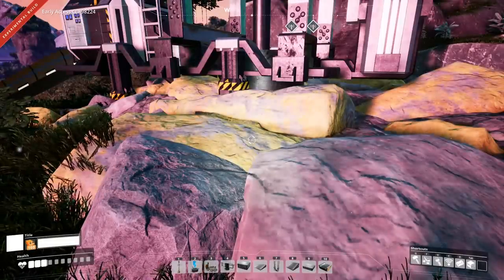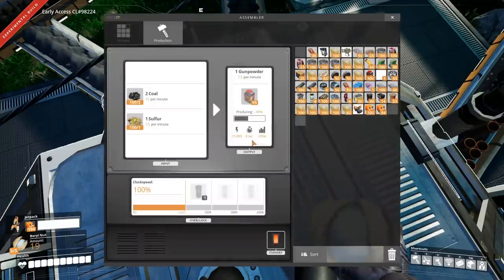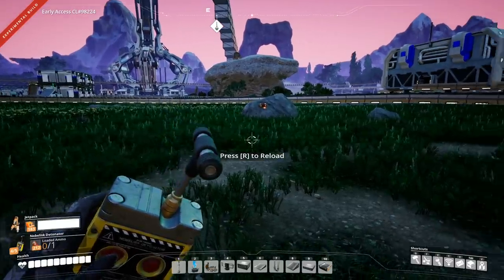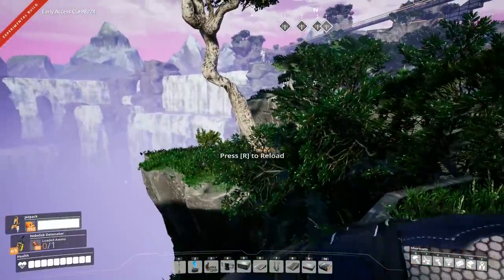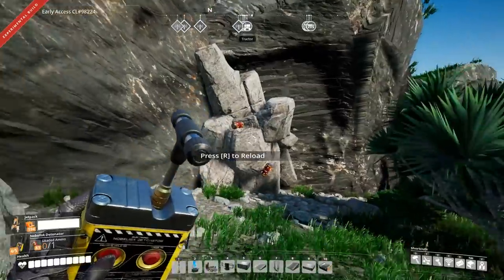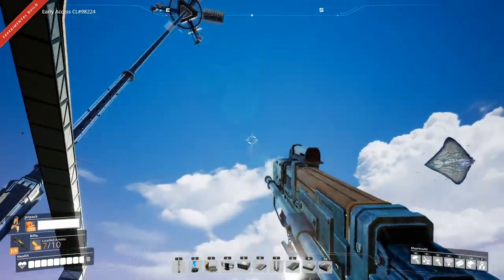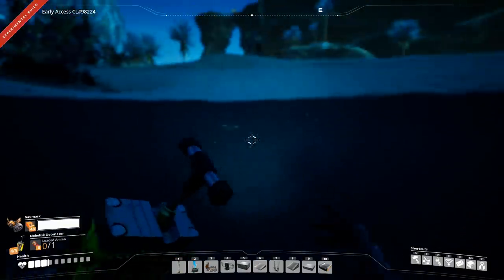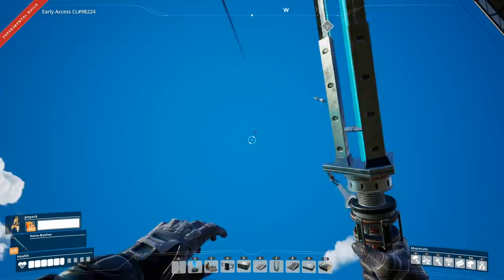EVERYTHING You Need to Know About EXPLOSIVES in Satisfactory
EVERYTHING You Need to Know About EXPLOSIVES in Satisfactory Check out the playlist

More info on Satisfactory:

Satisfactory is a Beautiful Open World Factory building game with a dash of exploration and combat. You play as an engineer on an alien planet tasked to complete ‘Project Assembly’ - a massive machine for a mysterious purpose. Conquer nature, build multi-story factories, and automate to satisfaction!

Satisfactory is an FPS open-world factory building sim. Pioneering for FICSIT Incorporated means charting and exploiting an alien planet, battling alien lifeforms, creating multi-story factories, entering conveyor belt heaven, automating vehicles, and researching new technologies.

What the game is launching with launching with:

• 6 tiers full of milestones that unlocks machines, resources, equipment and vehicles
• 3 different starting areas/biomes on a large handcrafted world (30km2)

Planned Features are:
• Full narrative
• More optimization
• Dedicated server support
• Mod support

 quads/the-society